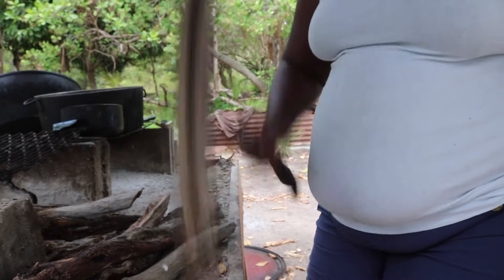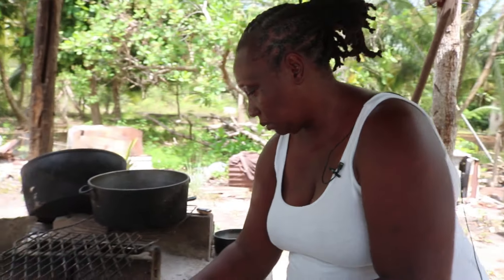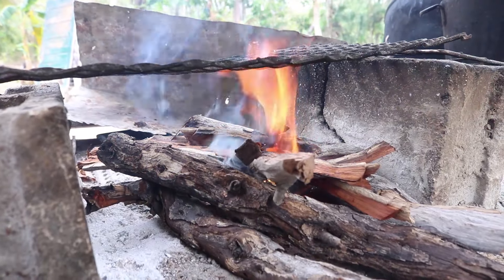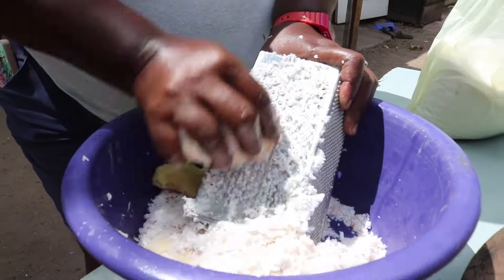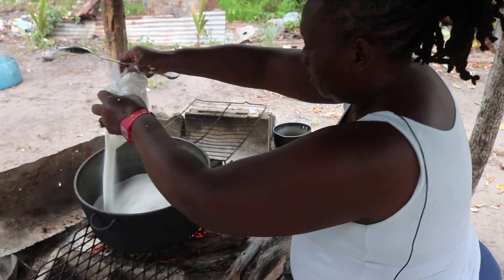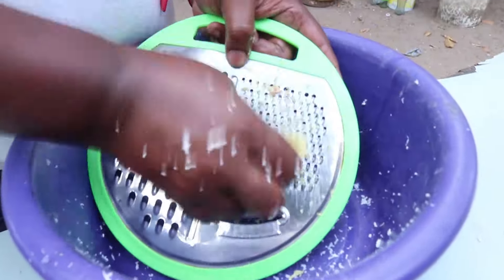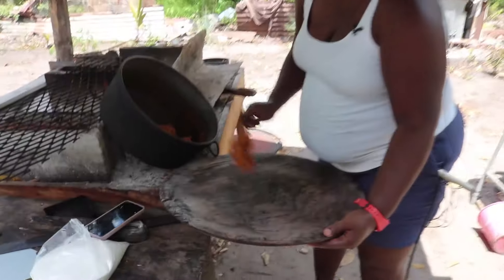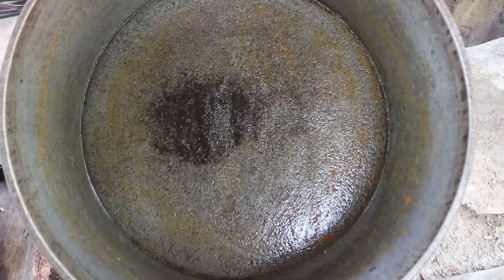Tableta, A Belizean Coconut Sweet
If you are a coconut lover then you probably have tried this Belizean coconut sweet treat, tableta. Different people approach the recipe in their unique ways. But the primary ingredients of tableta are coconut flakes, ginger, and sugar. It is one of those cultural sweets that Belizeans enjoy as a dessert or simply to satisfy a craving. The preparation process has been passed down from generations and it still lives on. In tonight’s episode of Kolcha Tuesday, News Five’s Paul Lopez travelled to Sand Hill Village to learn how to make tableta from one resident who learned the recipe from her mother more than four decades ago. Here is that story.